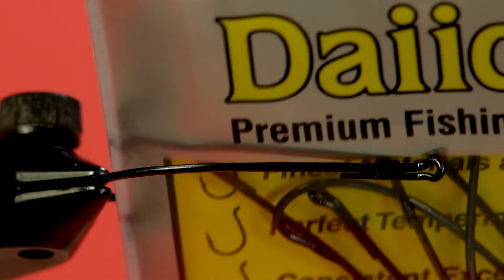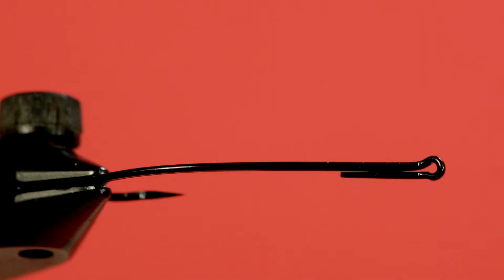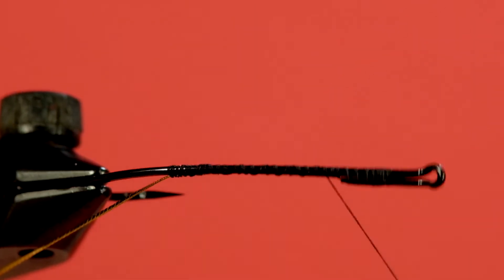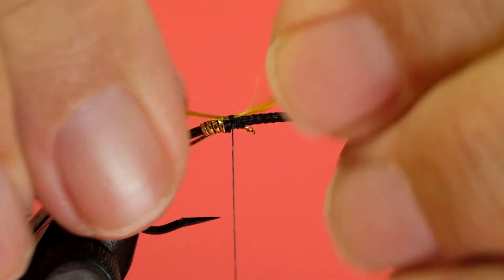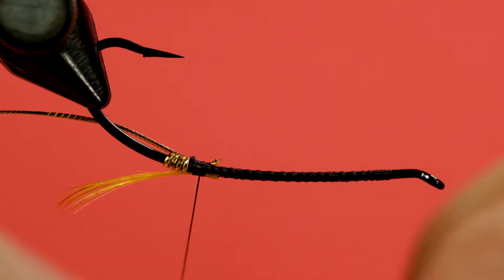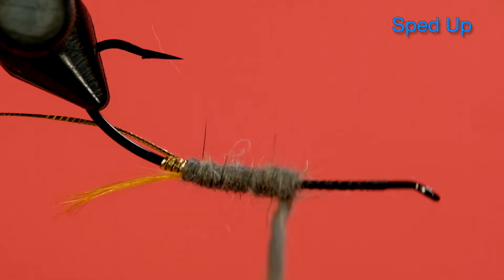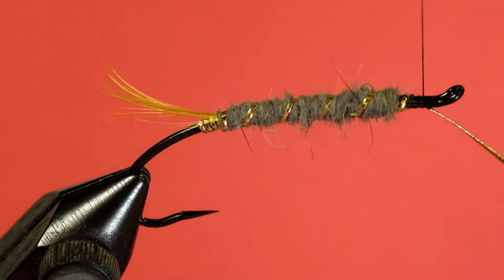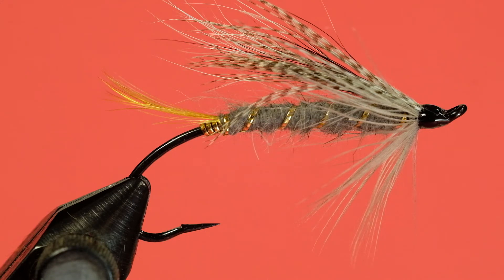Classic Steelhead Flies: the Squirrel and Teal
This is a great looking Harry Lemire pattern from the West Coast, but I think it will fish well in the Great Lakes. It can also be tied with jungle cock if you have some. Just tie the dun hen as a throat instead of a collar.